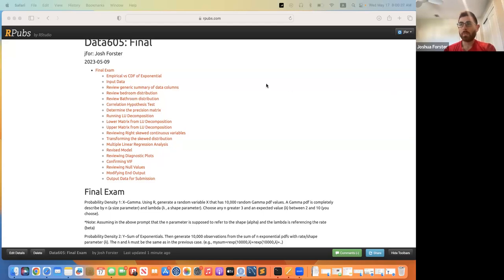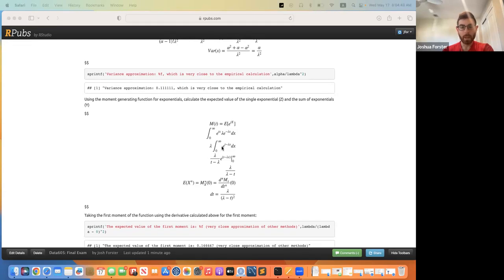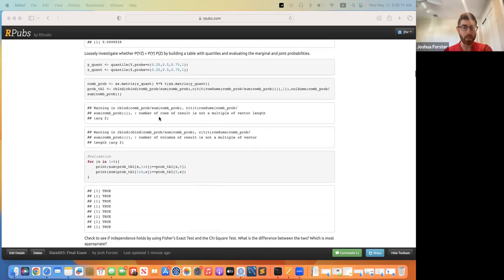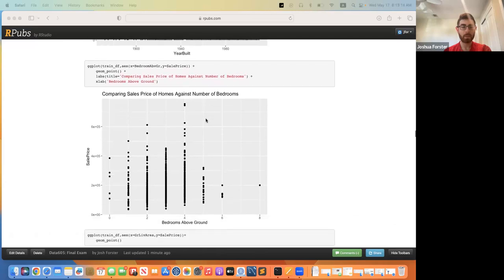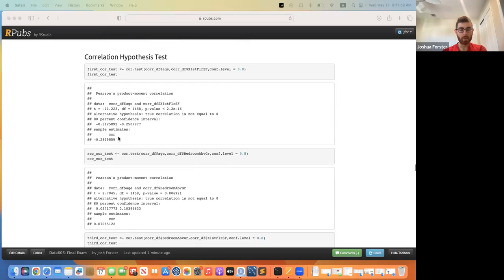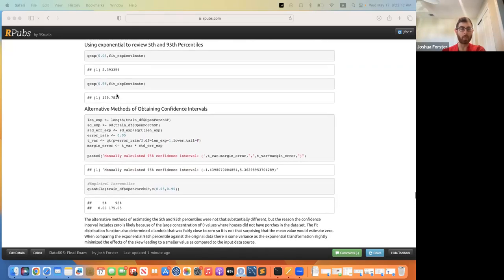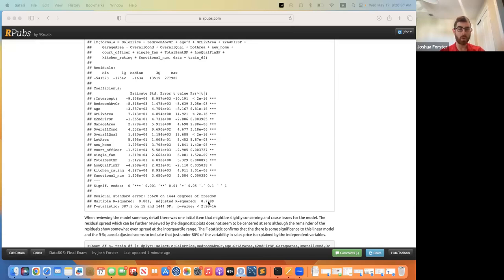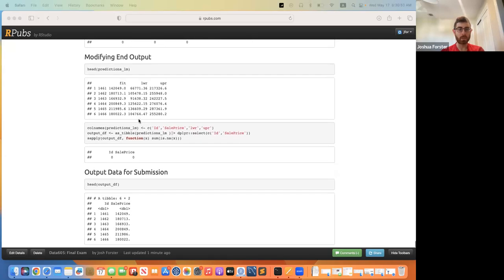Data605: Final Exam Discussion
Talk through the final exam submission and the R-Markdown document